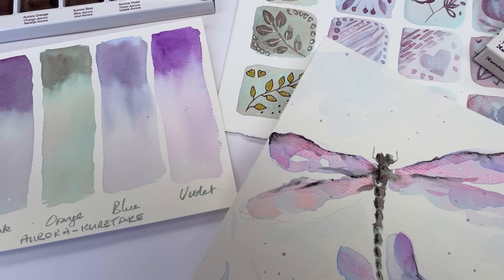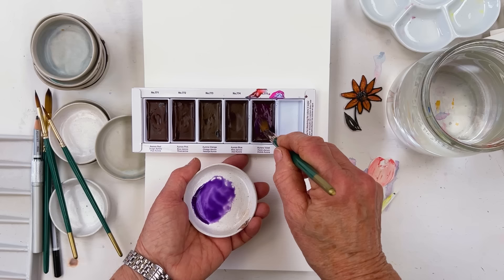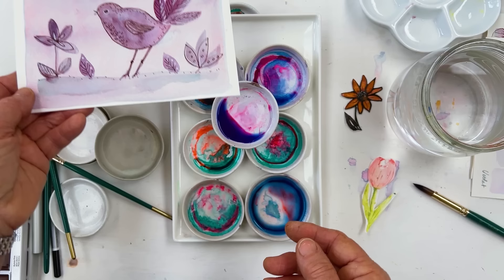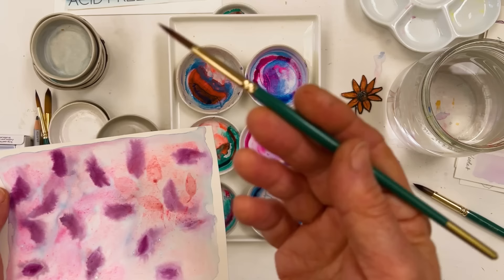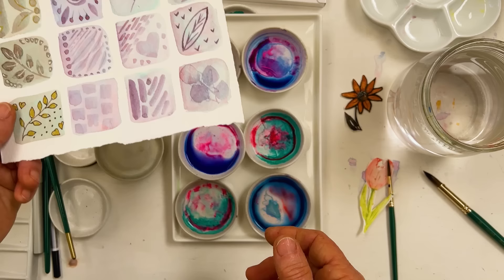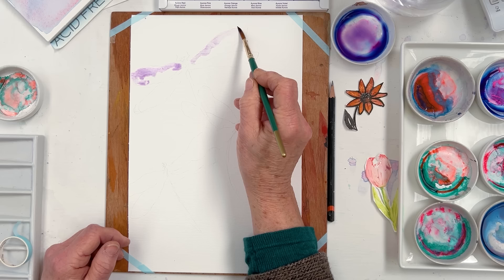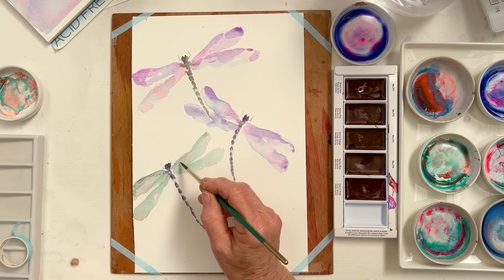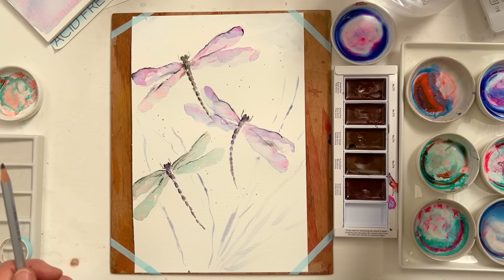NEW GRANULATING COLORS! Explore Kuretake Watercolor GAME CHANGER with me! PLUS Dragonflies in FULL!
Kuretake have kindly supplied me with a set of their latest creation, the Gansai Tambi Granulating Colors, to review on our channel. Explore them with me before you decide whether you want to buy a set, and see some of the cool things you can do with these unusual, unpredictable paints! From bokeh-style backgrounds to ethereal dragonflies, there are so many possibilities for these paints.

Materials:

Kuretake Granulating Colors

Staedtler Karat Aquarell pencil

Rectangular Plastic Palette

Small ceramic dishes (dipping bowls)

Canson XL Mixed Media sketchbook

or buy on Amazon

Bockingford 9 x 12 Cold Press

Arches paper

Chapters:
00:00 Introducing Kuretake's Granulating Colors
02:26 How to use them
05:55 Examples of the effects they can create
18:13 Painting dragonflies

Join my FREE Studio Insiders' Newsletter for weekly coupons, freebies, offers, inspiration, news and more

SUPPLIES

I have always bought my favorite brushes from Drawell direct from Japan. They are handmade in Japan. Drawell will ship readily to anywhere in the world. The prices on their website are in Japanese currency but if you send Mr Maeyama an email he will give you prices in other currencies. The brushes I use are the Golden Nylon Series 11-2, and I use mostly sizes 7or 9 and 10 and 13.